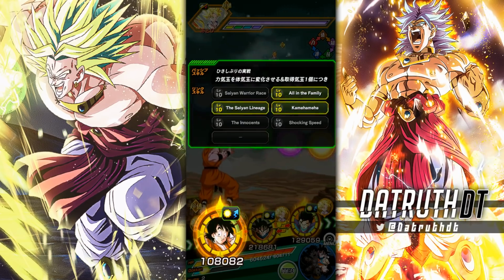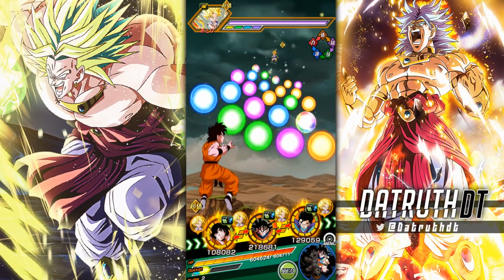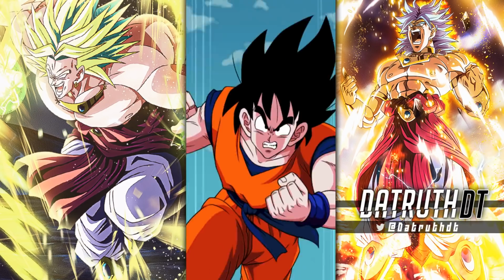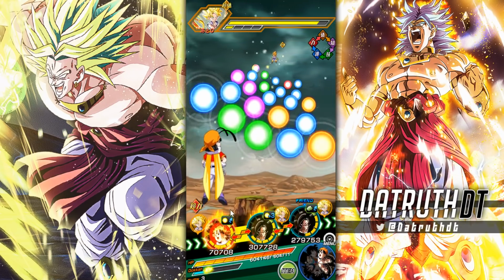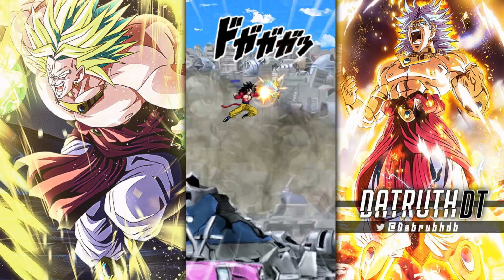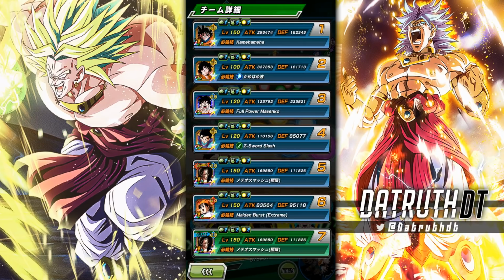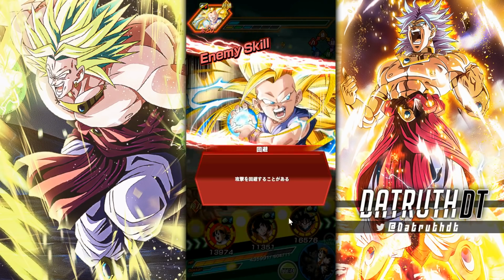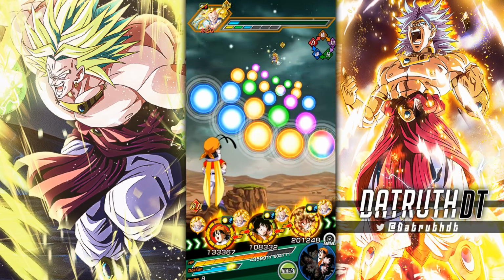MID WT REWARD? LEVEL 10 LINKS 100% RAINBOW STAR TEEN GOTEN! (DBZ: Dokkan Battle)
Video Title: MID WT REWARD? LEVEL 10 LINKS 100% RAINBOW STAR TEEN GOTEN! (DBZ: Dokkan Battle)